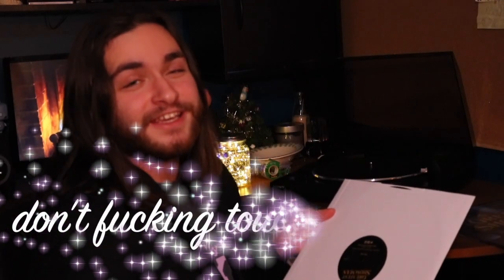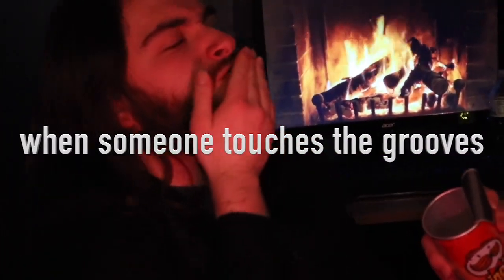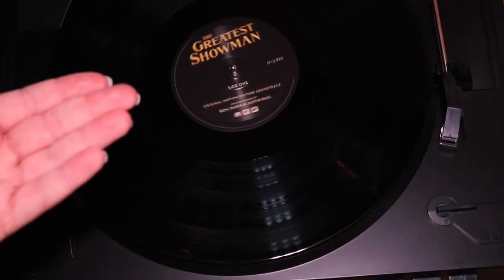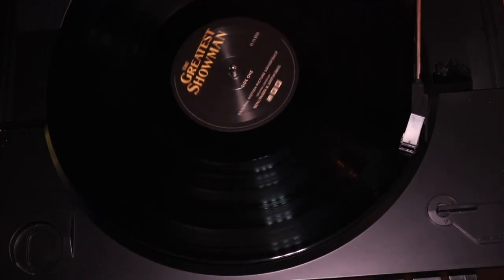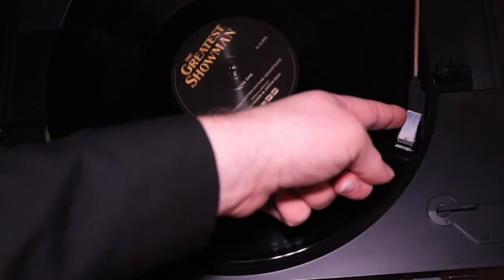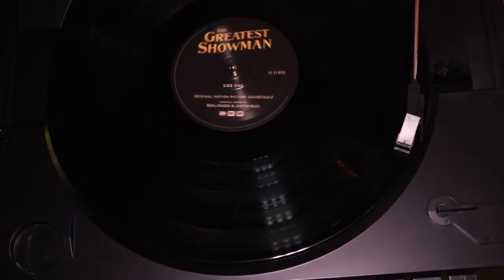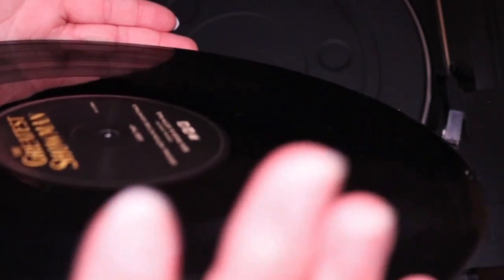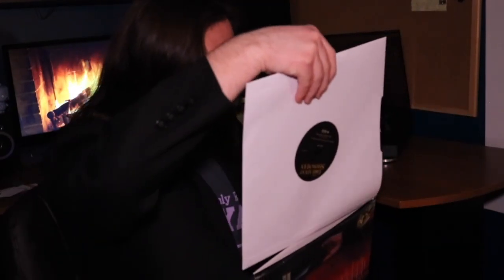JOHNTORIALS: USING A RECORD PLAYER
when a John says "will you film me quick so i can show my friend how to use a record player?" to two production losers, what do you think is going to happen? this. this is what happened.

this video took me so long to edit. so long.

star/talent/the best: john
cinematography/lights/pointed cameras at john: richard
editing/crying/ using too many subtitles: meg
everyone helped in direction tbh.